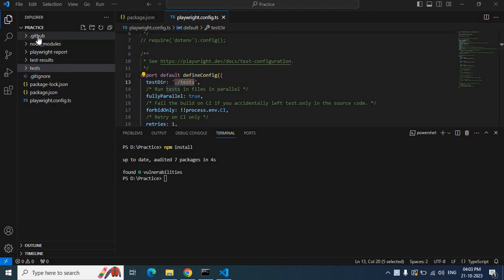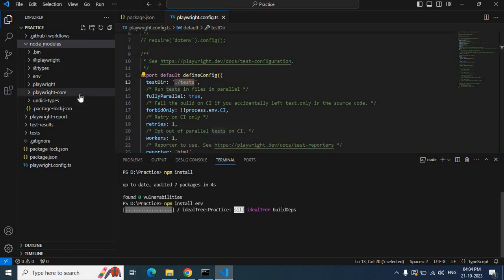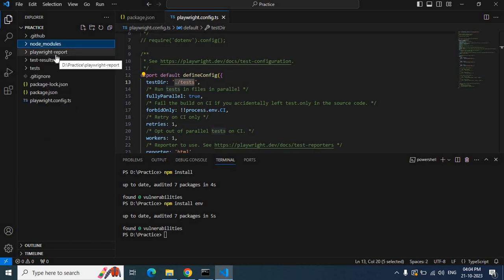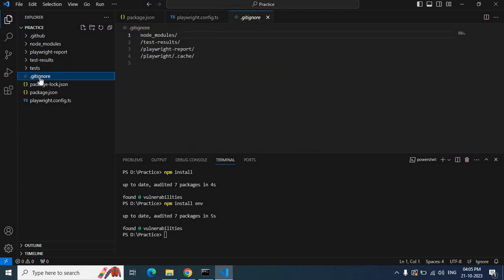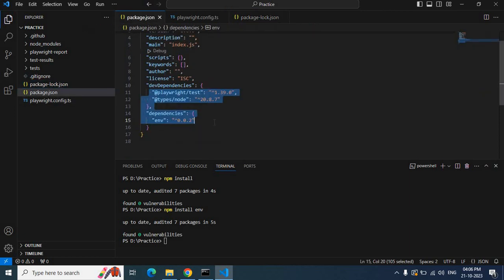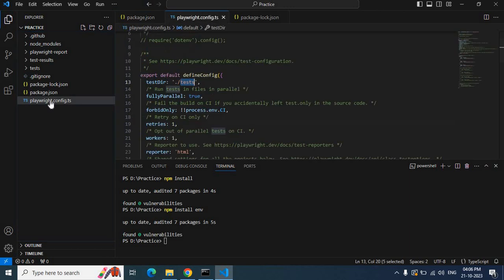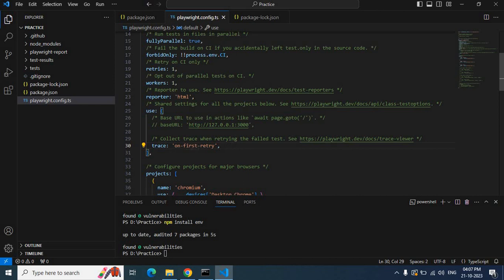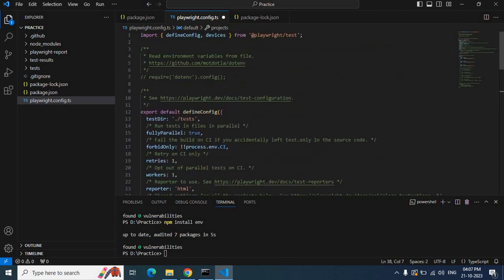Playwright Folder Structure - 3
Folder Structure Of Playwright